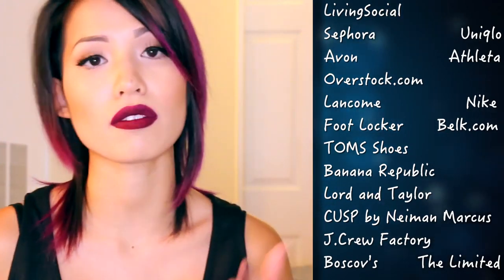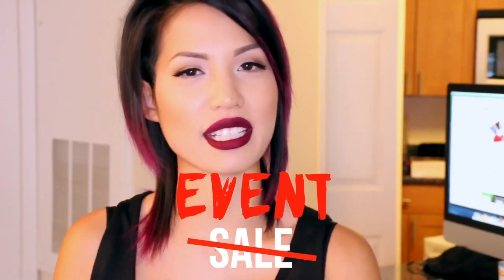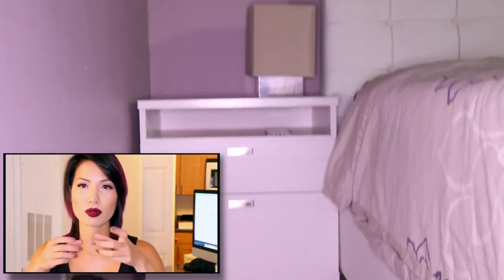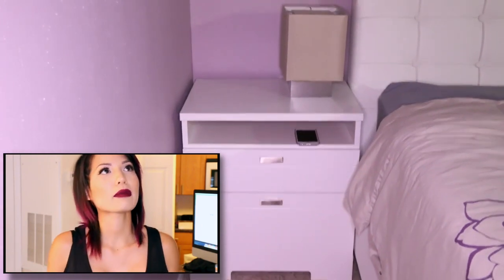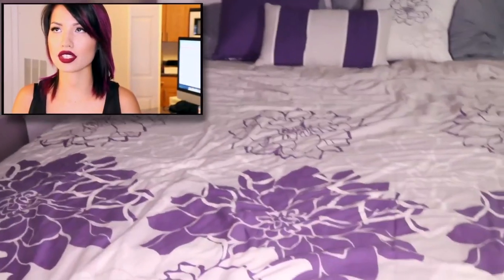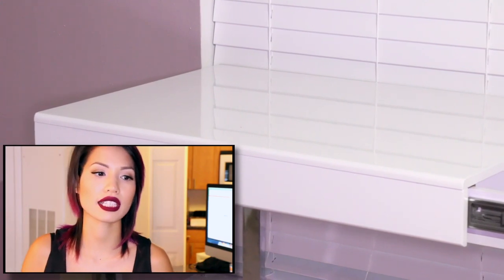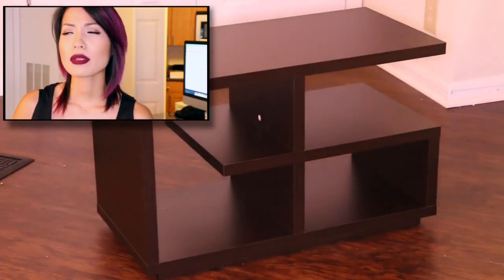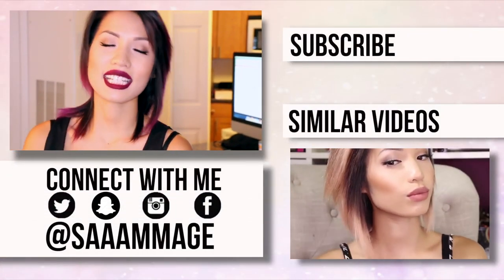HAUL → HOME FURNITURE/DECOR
○ Look out for Ebates’s holiday promotions cash back coming up from the end of October
○ OVERSTOCK PIECES:
- Furniture of America Euclidor Modern Walnut End Table
- Safavieh Berkley White/ Chrome Desk
- Madison Park Bridgette 6-piece Duvet Cover Set
- South Shore Reevo Night Stand
- Baxton Studio Zeller White Modern Bed with Upholstered Headboard
- White/ Chrome Adjustable Bar Stools